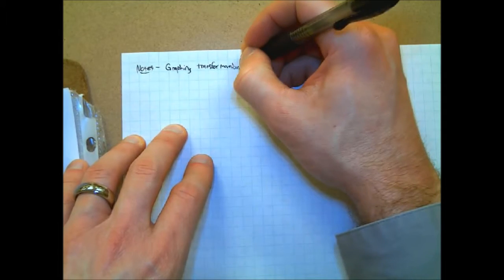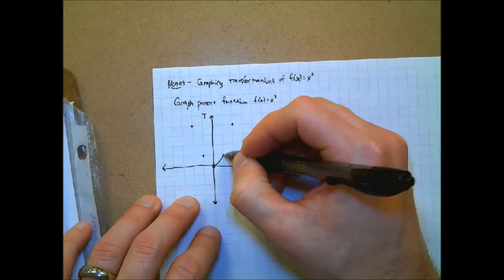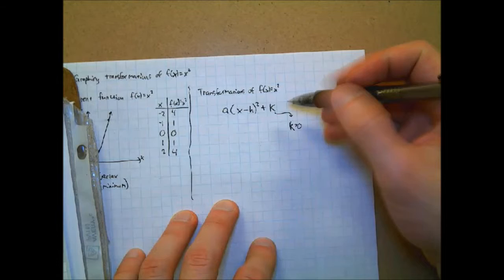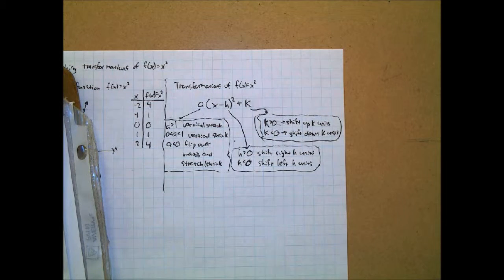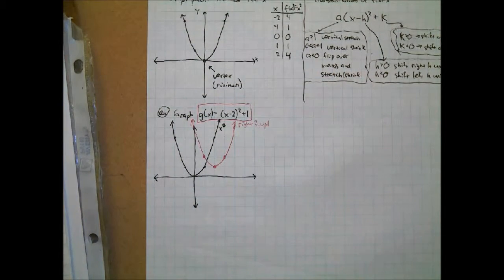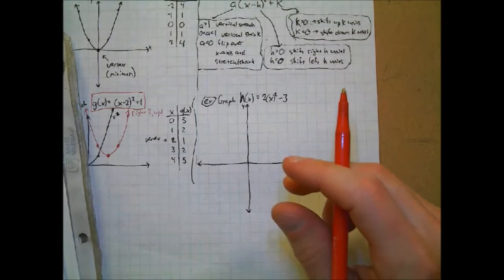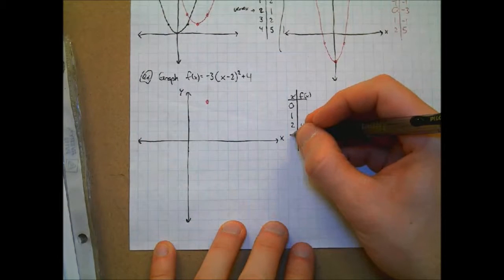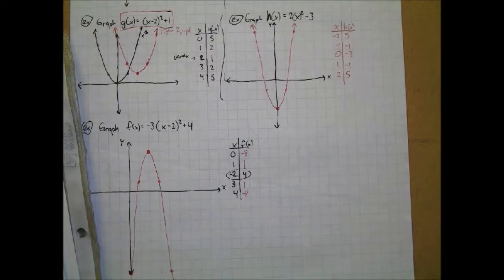2/26/2019 Graphing Quadratics using Transformations